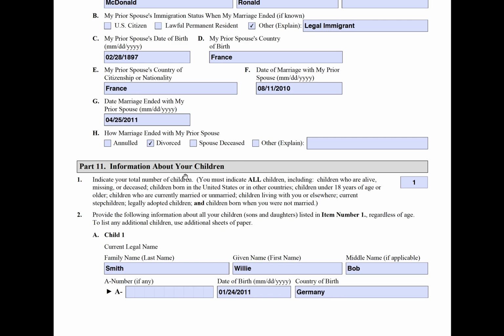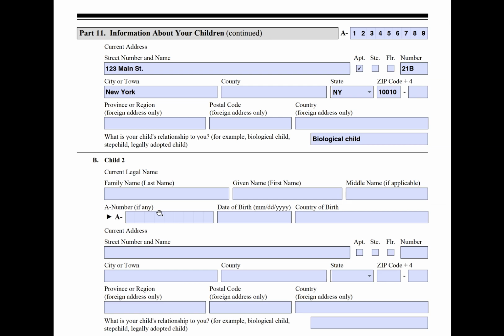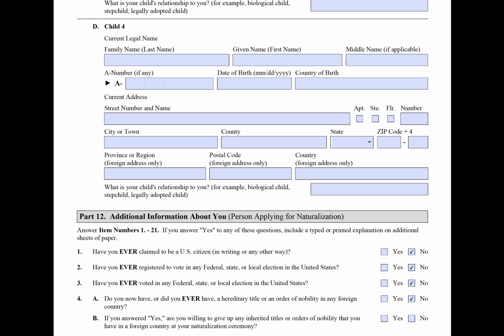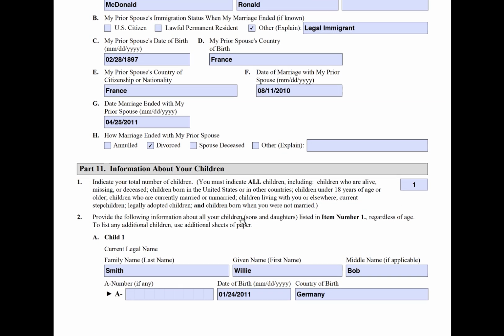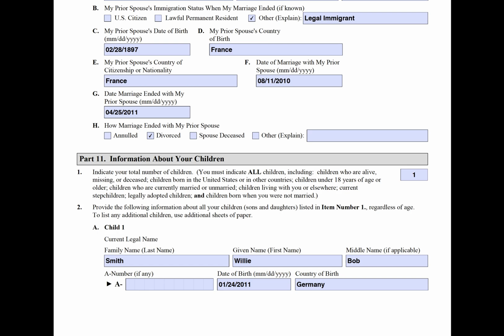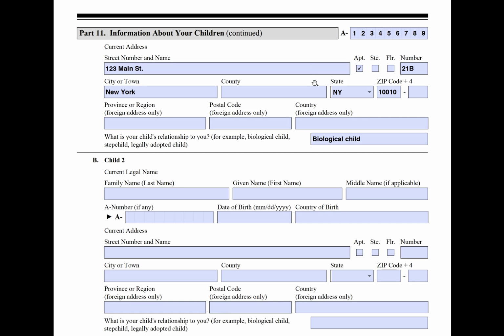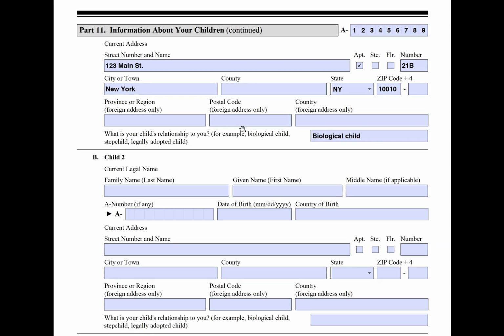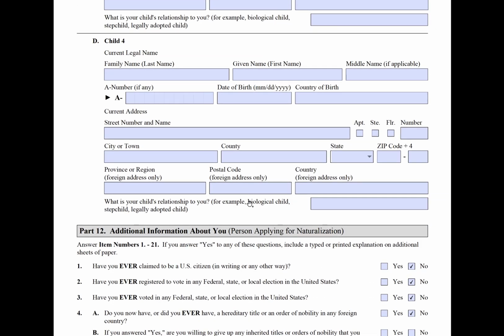USCIS Form Series: N-400 Part 11